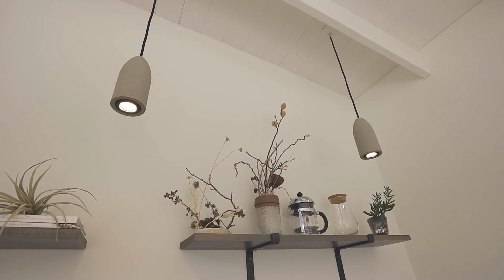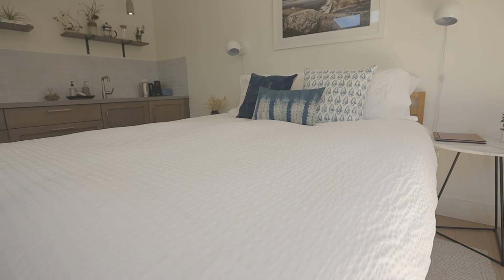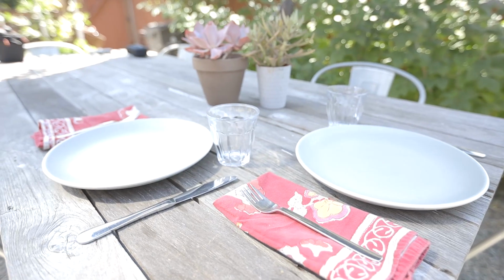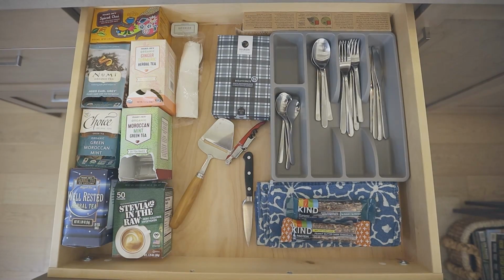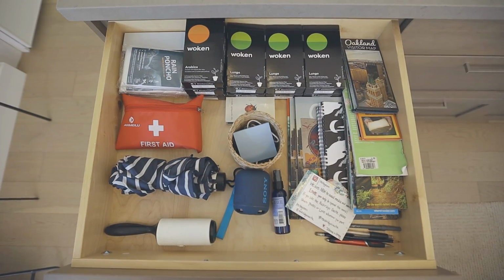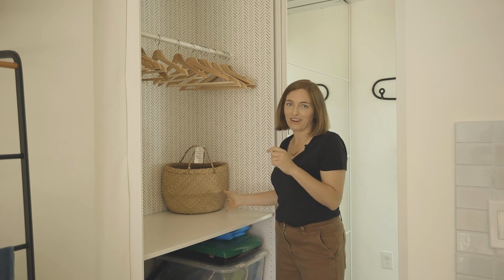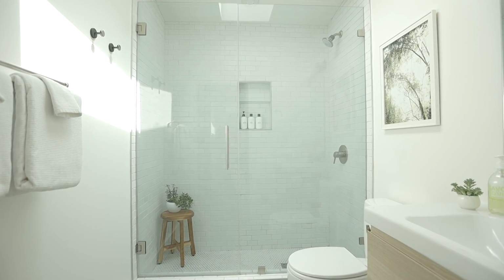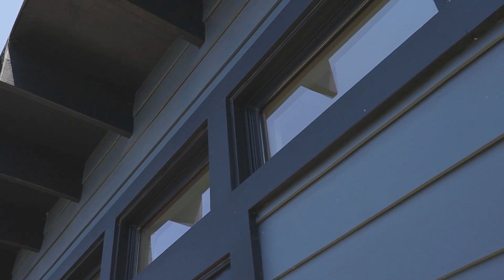Garage Converted Into Gorgeous 280 SqFt DIY Tiny House - Multi Purpose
VIDEO DESCRIPTION:
Diana and her family own a small home in Oakland, CA.  They had a garage that was nearly about to fall over in their backyard, so they decided to make a better use of the space.  Since they have a small home, they figured that if they built something, it could have multiple uses.  They use it as an Airbnb and as a guest house when friends and family come to visit.  The most impressive part is that it has already paid for itself in 4 years, which means now everything they make is profit.  They plan to continue to use it as an Airbnb while they're children are young and then allow their kids to use it as a homework/hangout space when they get a little older.  It's so amazing how many functions one tiny space can have for a family and what an incredible way to create multiple streams of income for themselves.